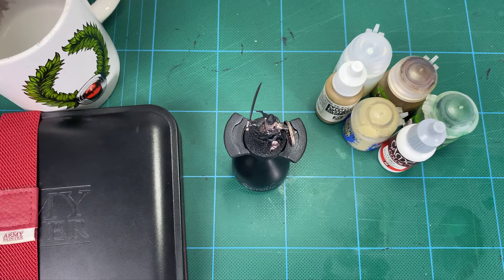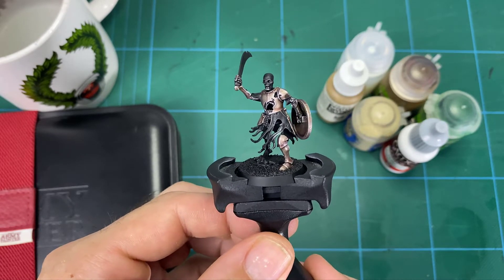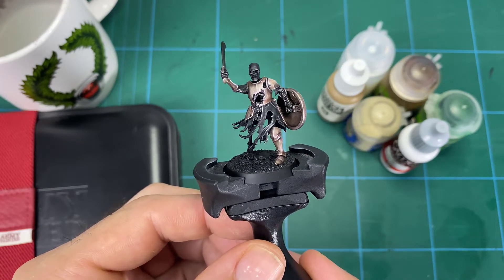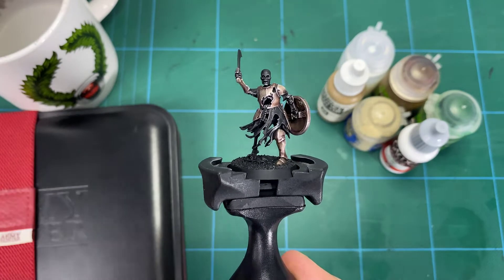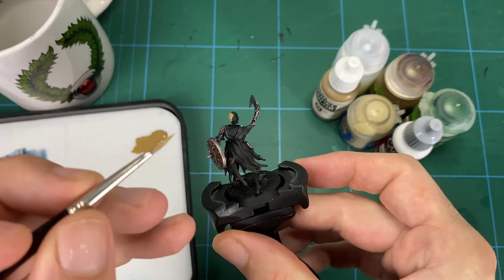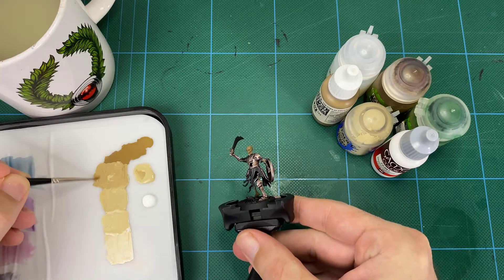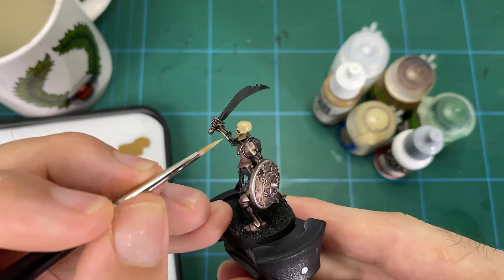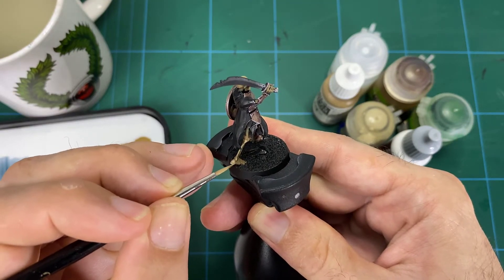Hobby Tips: Painting Old Bones on Deathrattle Skeletons for Soulblight Gravelords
In this hobby tips video we go through painting old bones using simple layering techniques and finishing the look with some colour glazing using brown and green shades.